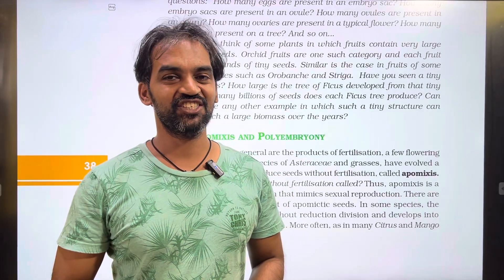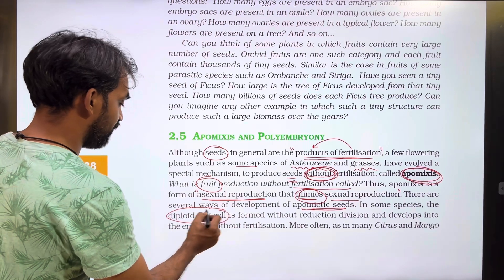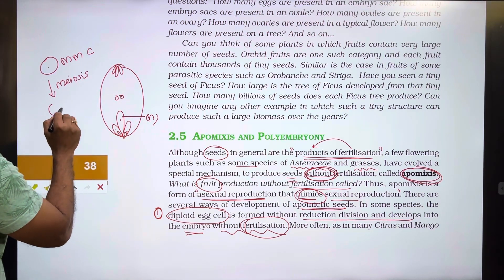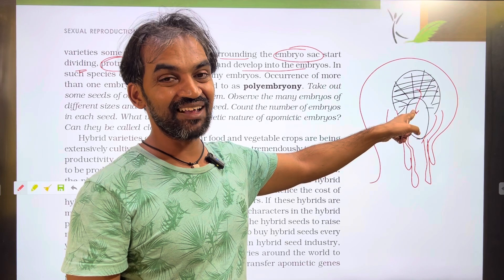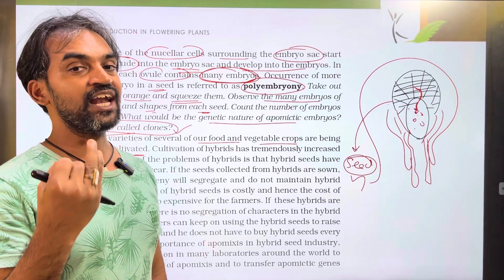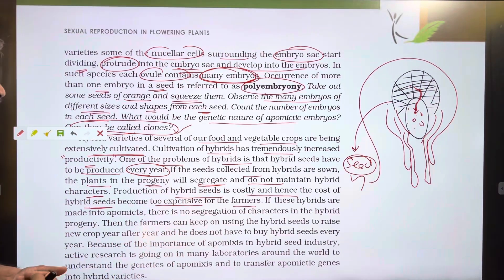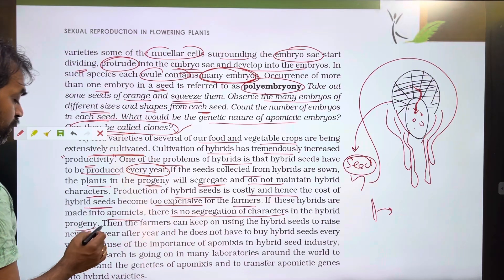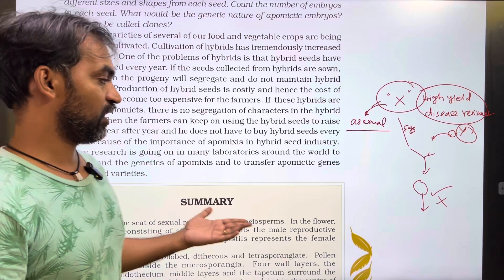Sexual Reproduction in Flowering Plants | NCERT Line to line | Part 9 | TB 2024